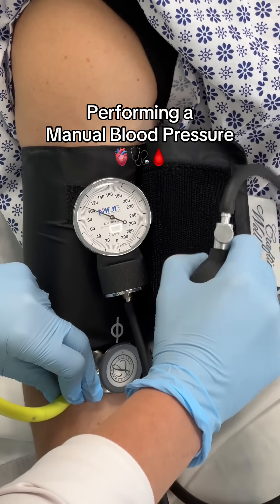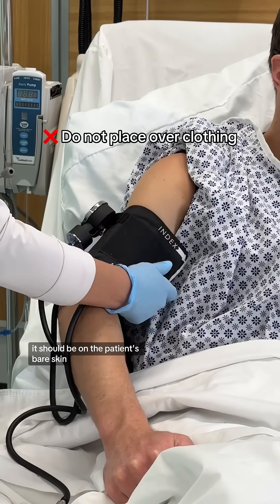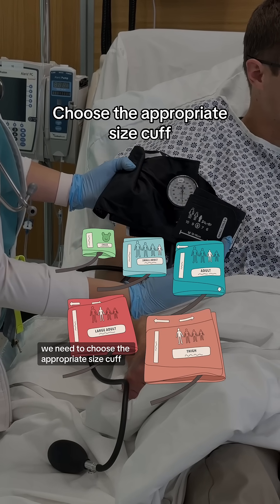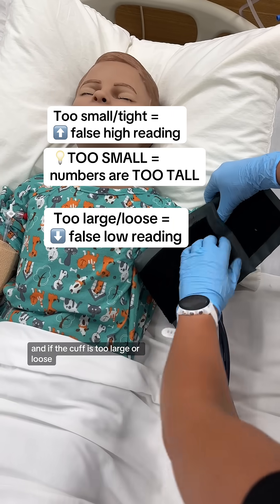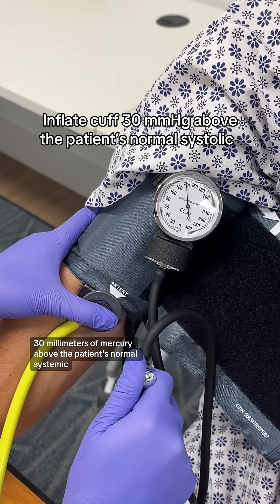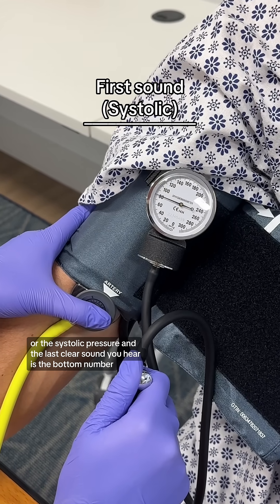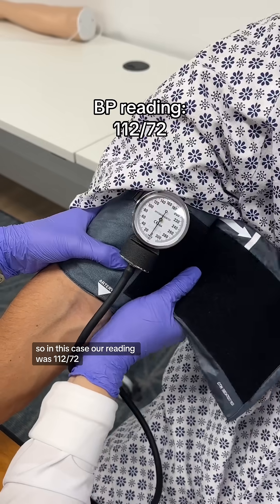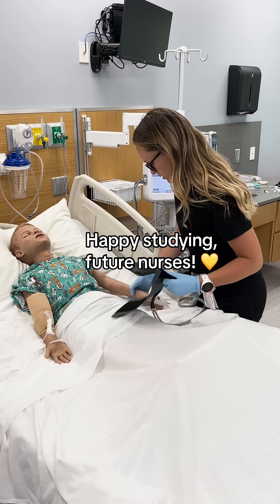Steps to Performing a Manual Blood Pressure 🫀🩺🩸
1️⃣Place the cuff on the upper arm (2 fingers should fit snugly under the cuff)
Do not place the cuff over clothing

2️⃣Place the diaphragm over the brachial artery

3️⃣Choose the right cuff size:
Too large = false LOW reading ⬇️
Too small = false HIGH reading ⬆️

4️⃣ Inflate the cuff to 30 mmHg above the patient's known or estimated normal systolic blood pressure.

5️⃣LISTEN
The first sound you hear = Systolic pressure
The last sound you hear = Diastolic pressure

Which hand placement is incorrect and can potentially interfere with obtaining an accurate BP?